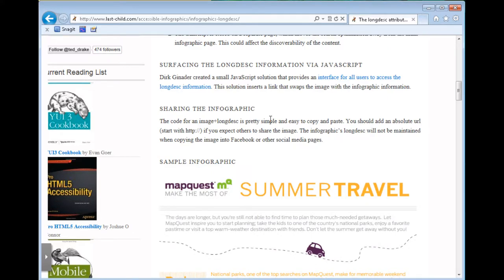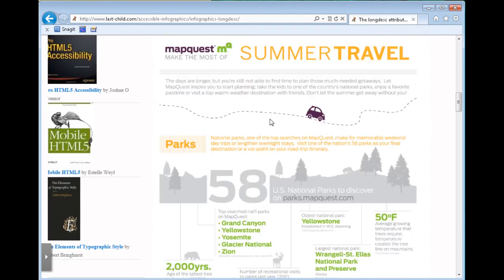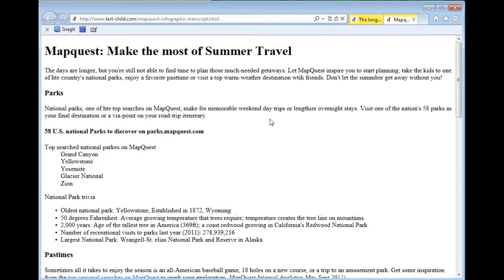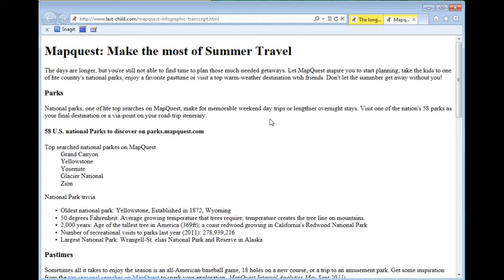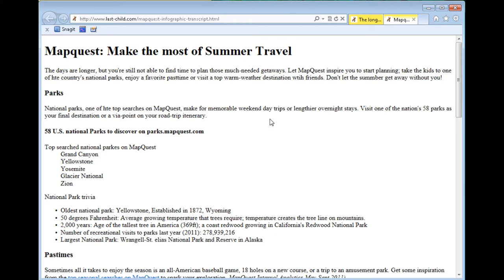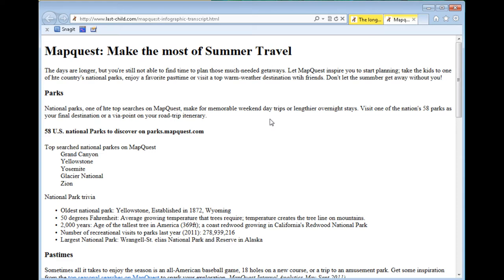JAWS announces an image with longdesc attribute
This short video shows how the JAWS screen reader will announce an image has a long desc attribute and allow the user to navigate to the descriptive content.